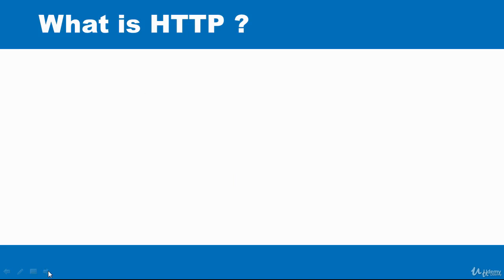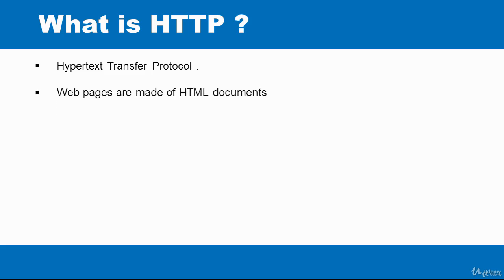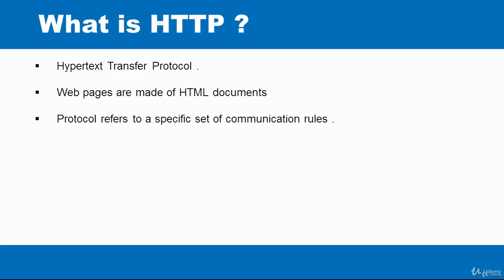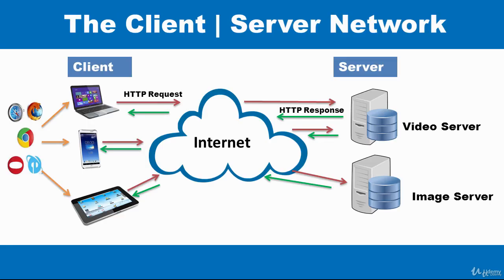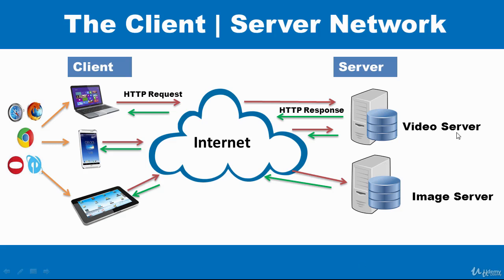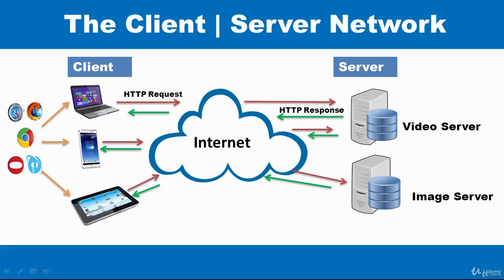4 What is Http